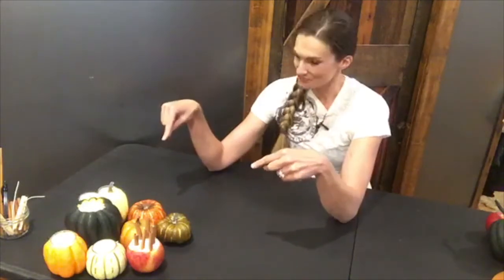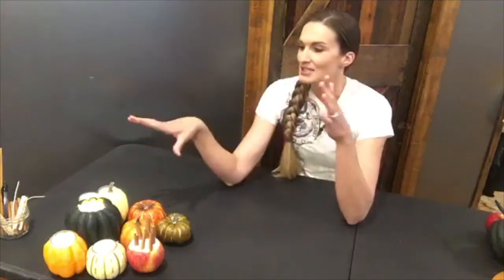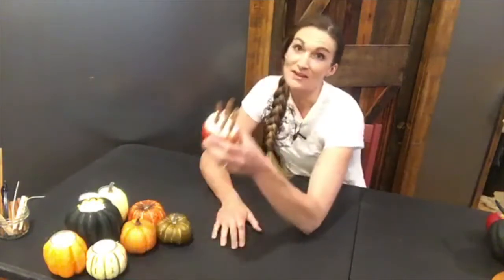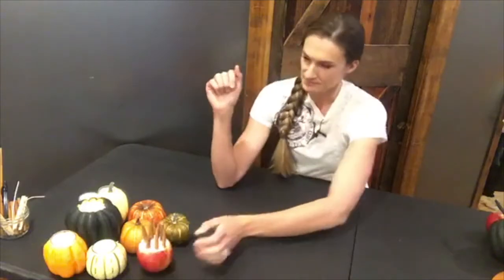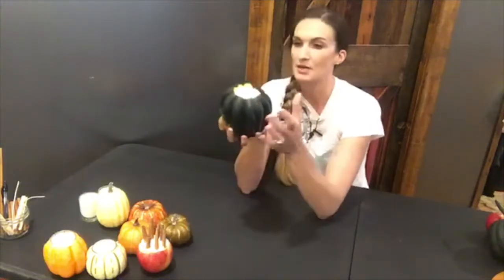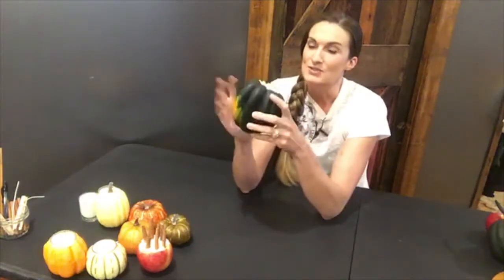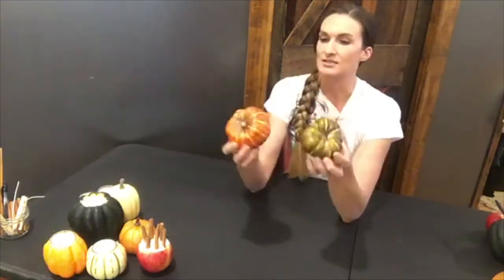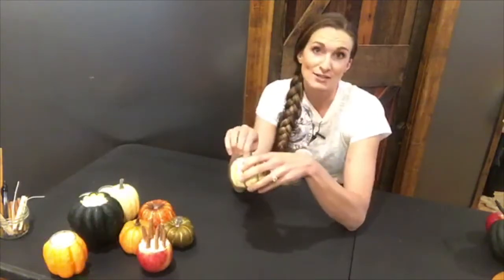Easy Handmade FALL Craft Idea - Candles | Introducing the 5-Day Craft Challenge | DIY Sheep Crafts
Sign up for the 5 FREE craft videos

Introduction to the 5-Day FALL Craft Challenge. 5 Crafts | 5 LIVE videos | 5 days. Starting September 5th, 2017.

In this video, I'll show you how to make sheep milk pumpkin, acorn squash, and apple-cinnamon candles. Get the sheep milk (or any kind of milk, really) candle recipe by signing up for the challenge!